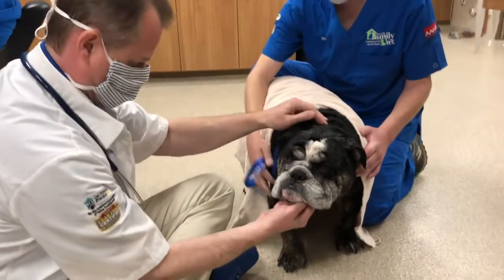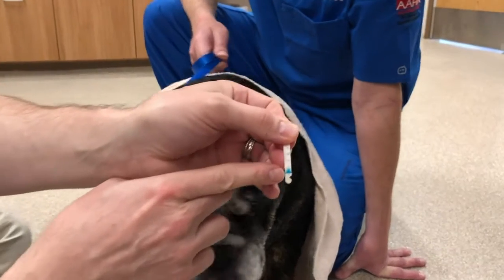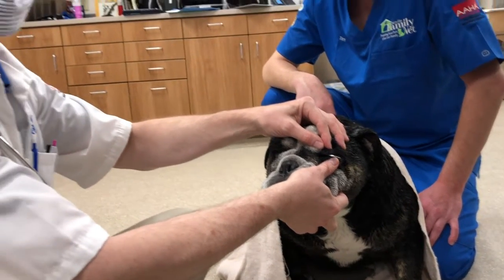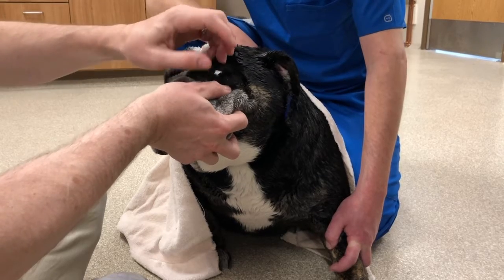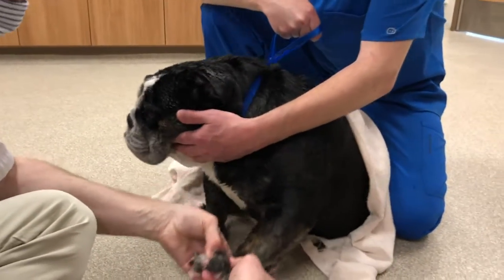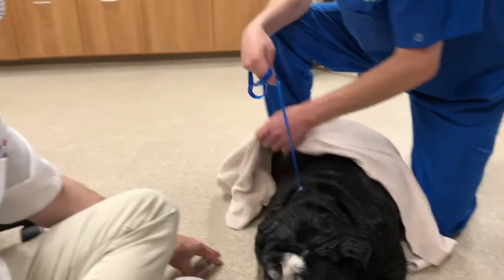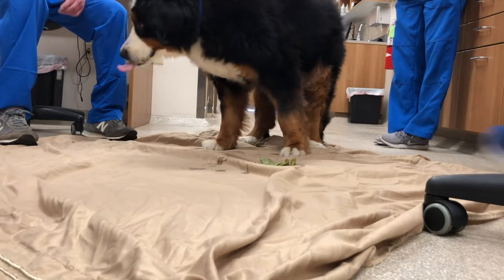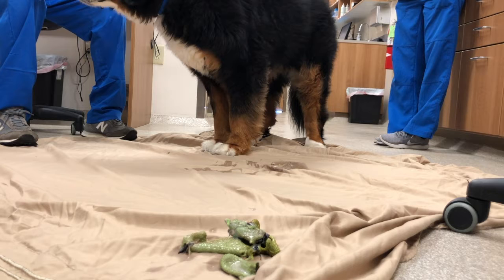What Did Soma Eat?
Poor Soma ingested some bad stuff, but Dr. Smith is here to help! We also have a few other patients coming in with other ailments.

Family Vet in Danville, Virginia is an animal hospital and pet resort serving the Southside Virginia area including Chatham VA, Martinsville VA, South Boston VA and Reidsville NC. Family vet offers grooming, boarding and doggie daycare services in addition to a full service veterinary care center.